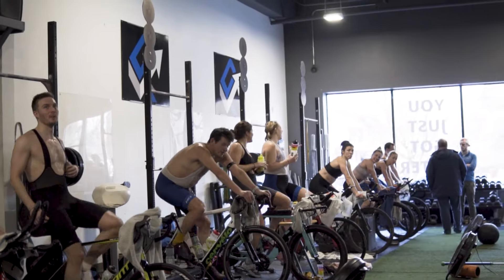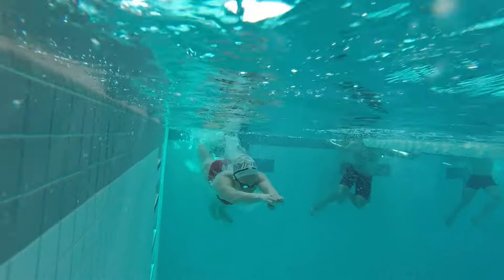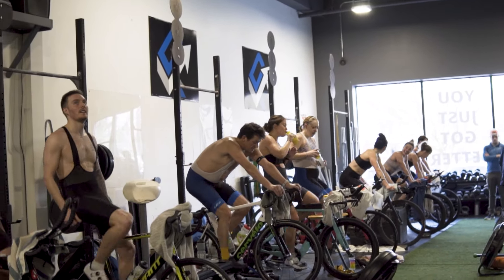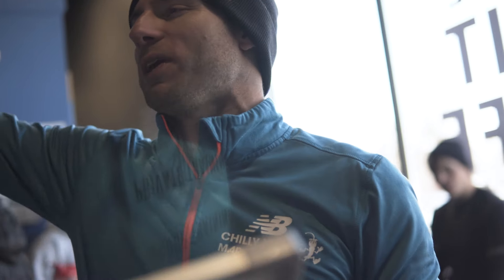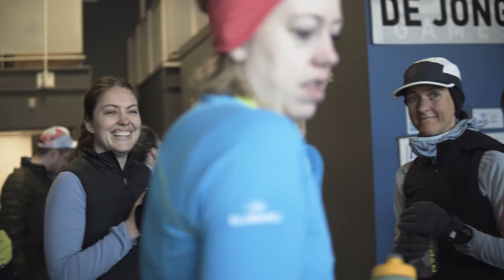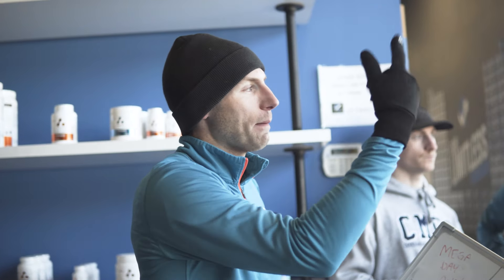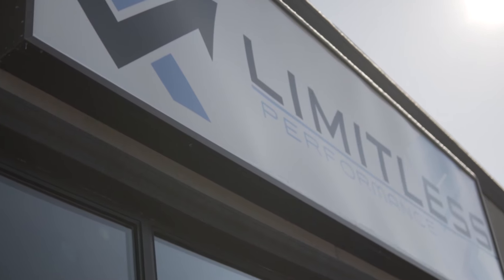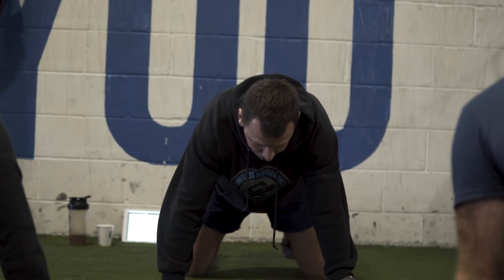LP Endurance Mega Day Vlog 2024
Spend a day with LP Endurance at our Mega Day camp:
- 2 hour indoor ride  at @LimitlessPerformance with coach Mark and Calum
- 1 hour outdoor run workout with coach Mark
- Mobility and strength session with coach Adam
- Lunch from Victoria St Market Kitchener
- Nutrition and hydration workshop with Cara and the Blueprint Nutrition Team
- 1 hour swim workout with coach Bronwyn